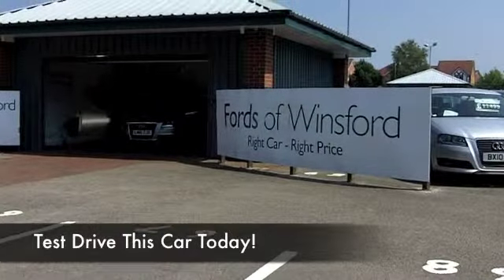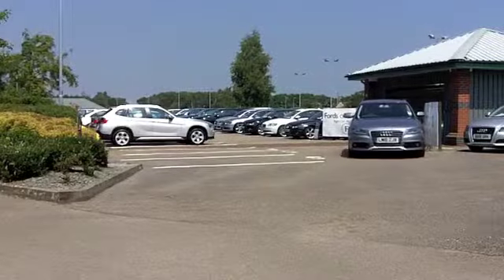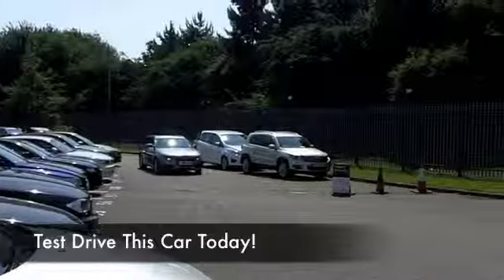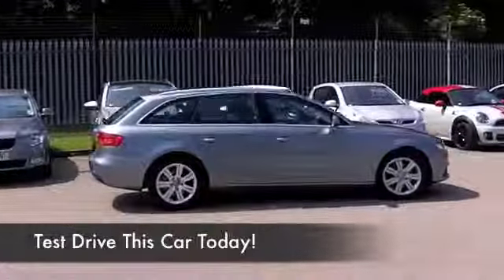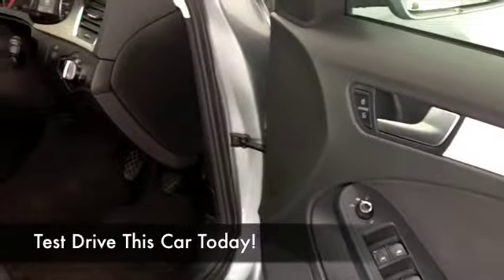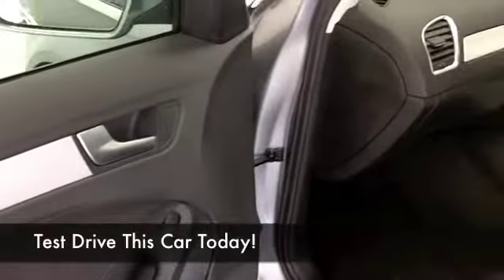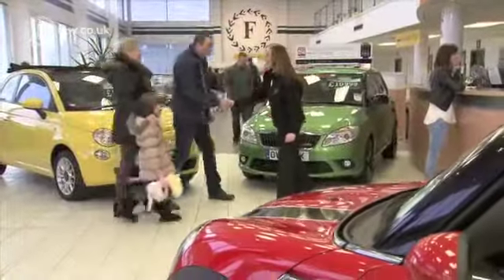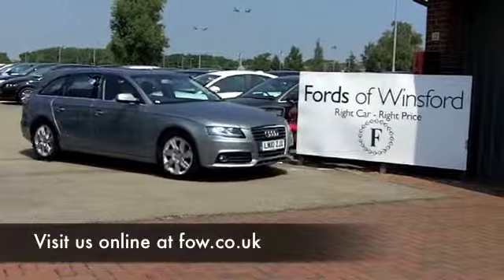AUDI A4 DIESEL AVANT (2010) 2.0 TDI 143 SE 5DR [START STOP] - LM10ZJX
DETAILS:
First registered: 27/05/2010
Current mileage: 21730
Registration: LM10ZJX
Colour: GREY

FEATURES:
full service history, all round electric windows, remote central locking, cloth interior, all round airbags, climate control, pas, abs, alloy wheels, metallic paint, cd, traction control, parking control, load space cover present, hand book present, cruise contro

This used car is for sale at Fords of Winsford Car Supermarket in Cheshire, UK